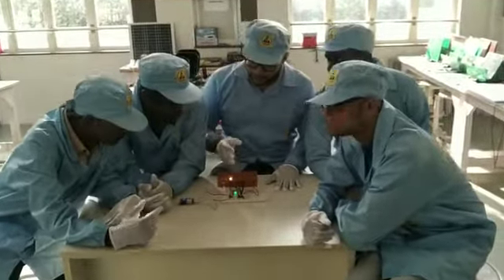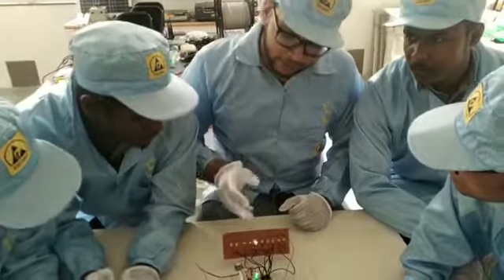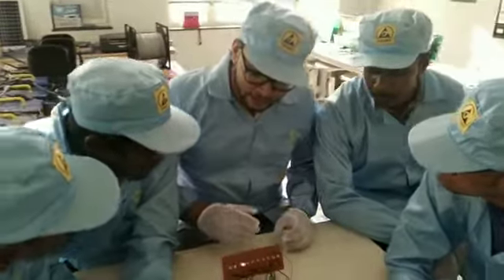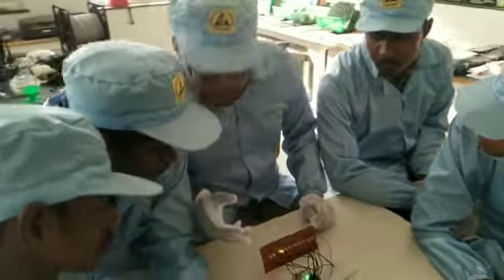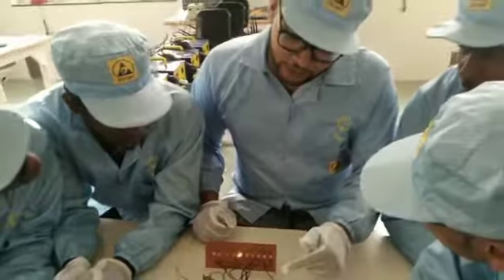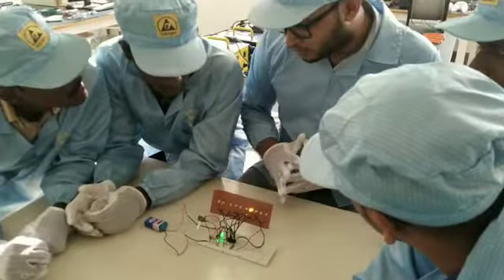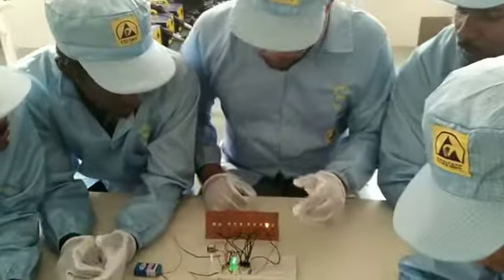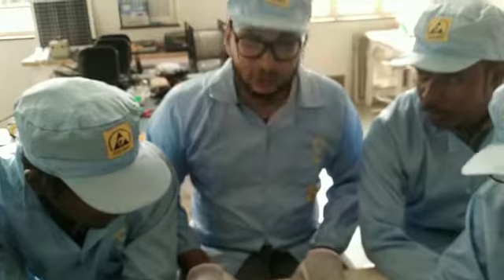Sahasra Sambhav I Electronics Projects I LED Lighting I CSP Kunnamthanam I ASAP Kerala I Training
Job Role: LED Lights Product Design, Assembly, Testing & Repairing

Training Partner: Sahasra Sambhav Skill Development Private Limited, Noida

Certification: Electronics Sector Skill Council of India (ESSCI)

Course Approval: Additional Skill Acquisition Program (ASAP), Govt. of Kerala

Training Location: Community Skill Park, Kunnamthanam (Kerala)

Basic Electronics Projects working at Sahasra Electronics Community Skill Park, Kunnamthanam, Kerala by trainees under guidance of Industry Experts to understand Basic Components, I/O, O/P, Testing through Multimeter, LCR Meter, LUX Meter etc, Soldering, Desoldering Practices, Troubleshooting between all components, Circuit Configuration etc .

They all are getting trained here on LED Lights Design, Assembly & Repairing Job Role with ESSCI Certification.